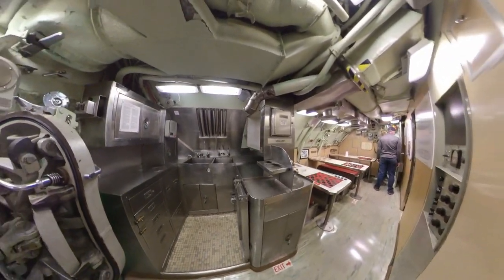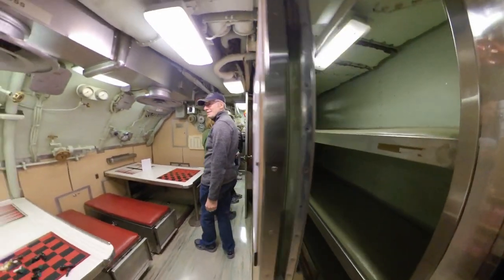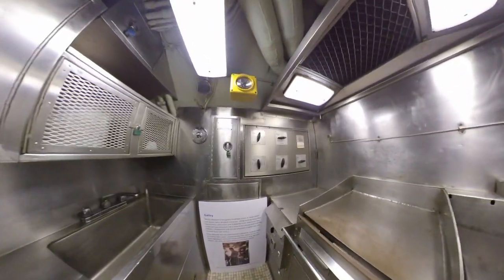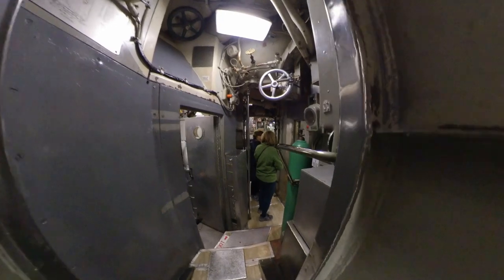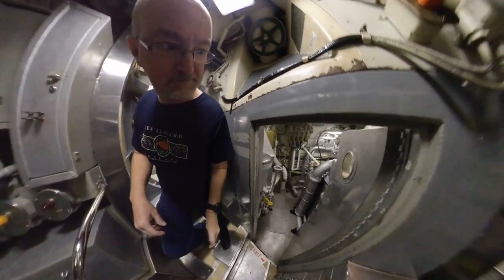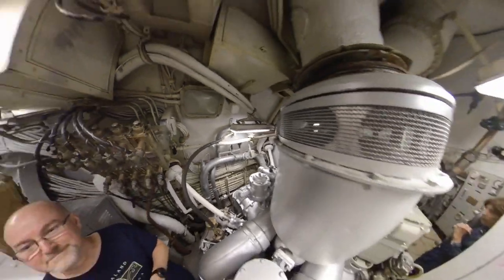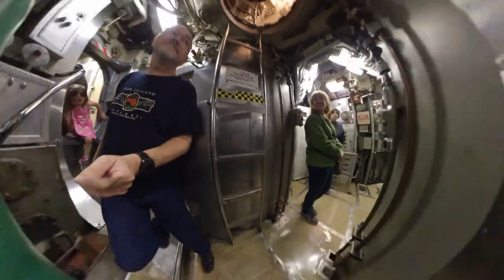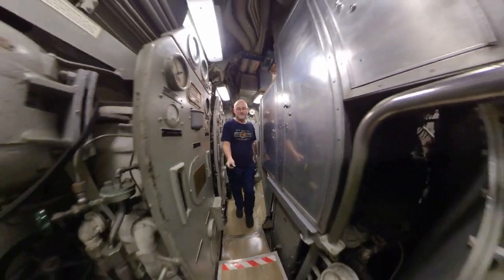Take a walk through the full length of Submarine USS Albacore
Take a walk through the full length of this Historic Submarine.   Subs are amazing ...  so much crammed into such a small space.

USS Albacore (AGSS-569) was a unique research submarine that pioneered the American version of the teardrop hull form (sometimes referred to as an "Albacore hull") of modern submarines. The revolutionary design was derived from extensive hydrodynamic and wind tunnel testing, with an emphasis on underwater speed and maneuverability. She was the third ship of the United States Navy to be named for the albacore.

Her keel was laid down on 15 March 1952 by the Portsmouth Naval Shipyard of Kittery, Maine. She was launched on 1 August 1953, sponsored by Mrs. J. E. Jowers, the widow of Chief Motor Machinist's Mate Arthur L. Stanton, lost with the second Albacore (SS-218), and commissioned on 6 December 1953 with Lieutenant Commander Kenneth C. Gummerson in command.

The effectiveness of submarines in World War II convinced both the Soviets and the United States Navy that undersea warfare would play an even more important role in coming conflicts and dictated development of superior submarines. The advent of nuclear power nourished the hope that such warships could be produced. The effort to achieve this goal involved the development of a nuclear propulsion system and the design of a streamlined submarine hull capable of optimum submerged performance.

A non-profit group, the Portsmouth Submarine Memorial Association, was formed to bring the Albacore back to Portsmouth and place her on permanent display, designed to be on dry land so the entire submarine would be visible. The Albacore was towed back to Portsmouth Naval Shipyard in April 1984, by an Army Reserve tugboat in a journey of 575 miles (925 km) that took 70 hours.

In May 1985, she was moved across Portsmouth Harbor towards a permanent display site. The move was difficult, as a railway trestle had to be removed and a temporary cut, large enough to float her through, had to be made across a four-lane road. During the move, the Albacore struck bottom three times, followed by a catastrophic derailment of the temporary marine railway that had been constructed to bring her out of the water. The Albacore was left grounded in mud, short of her final resting place. Months later, a temporary cofferdam was constructed, she was re-floated, and on October 3, 1985, she was successfully placed in her permanent display cradle. After significant volunteer work to prepare her for display, the Albacore opened to the public on August 30, 1986.

Albacore's service as an active experimental submersible for more than two decades steadily increased the Navy's knowledge of both theoretical and applied hydrodynamics which it used in designing faster, quieter, more maneuverable and safer submarines.

Albacore is located at Albacore Park, 600 Market Street, Portsmouth, New Hampshire, and is open to the public. She is listed on the National Register of Historic Places and was designated a National Historic Landmark on April 11, 1989. In 2005, the United States Submarine Veterans of World War II inducted the Albacore into the Submarine Hall of Fame. In 2016, the basin area around the submarine at Albacore Park was completely reconstructed.